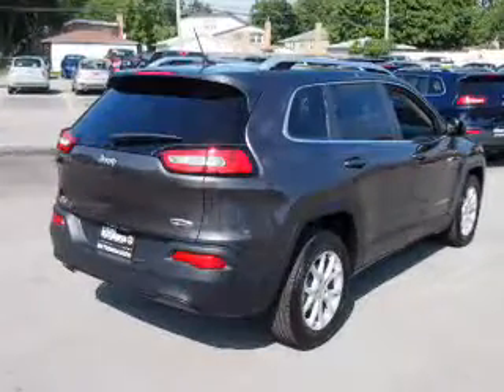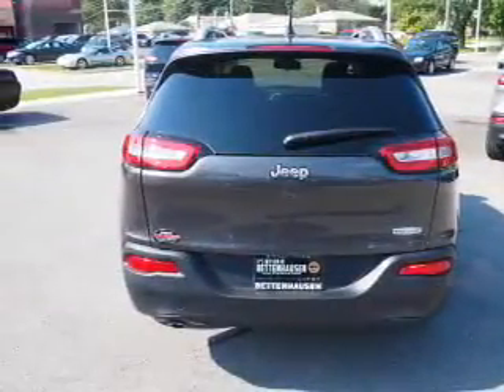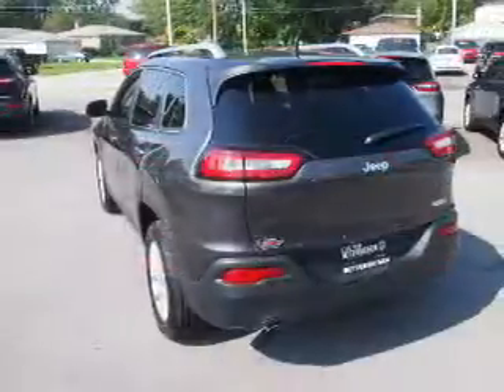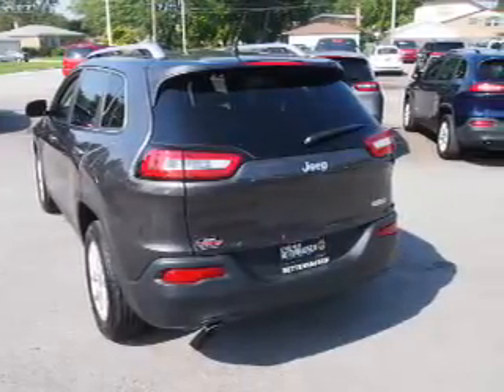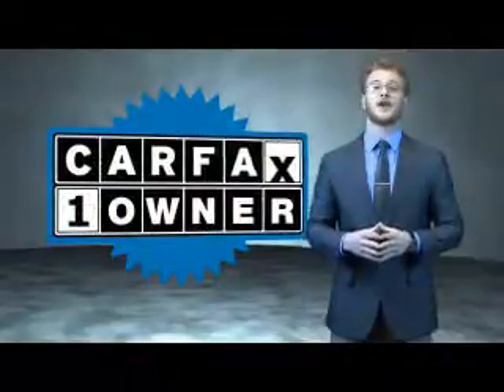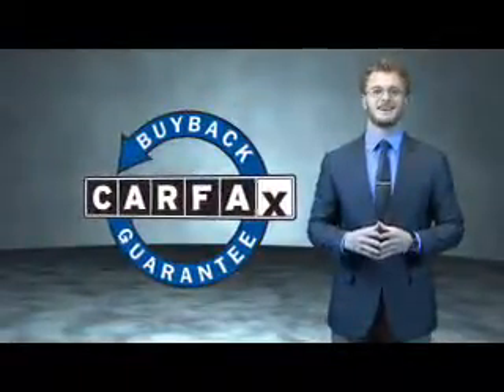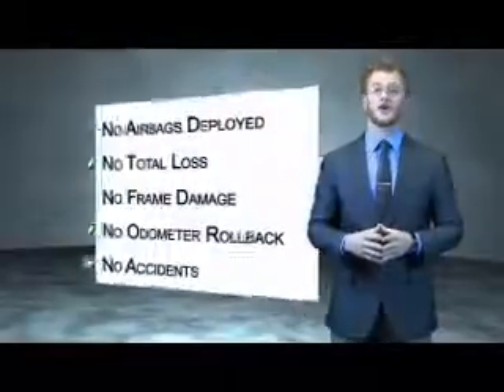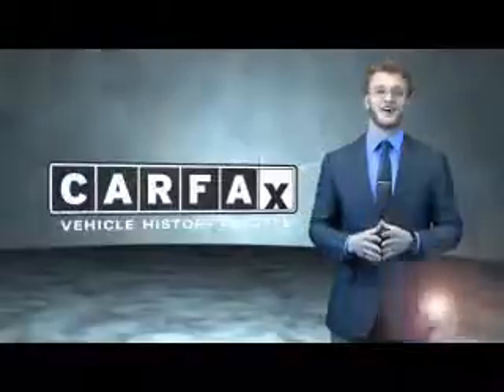2016 Jeep Cherokee F6832 - Tinley Park IL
Year: 2016
Make: Jeep
Model: Cherokee
Trim: Latitude
Engine: 2.4 liter 4 Cylindercylinder
Transmission: Automatic
Color: Granite Crystal Meta
Mileage: 16273
Address:
17514 Oak Park Avenue
Tinley Park, IL 60477
VIN:1C4PJLCB9GW211764